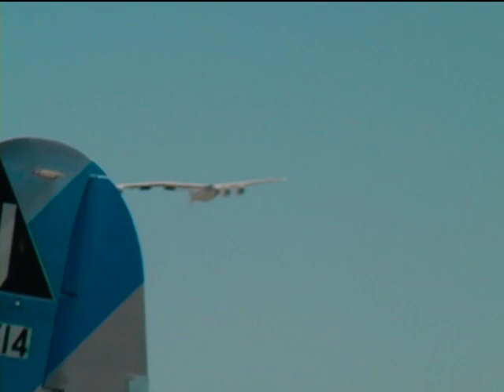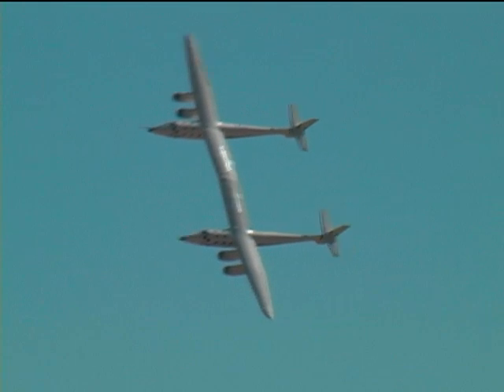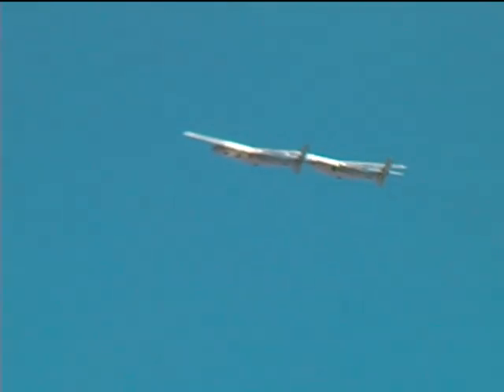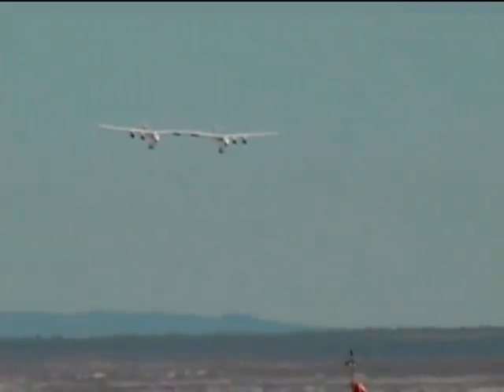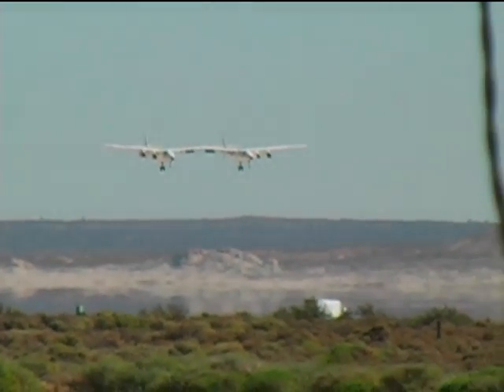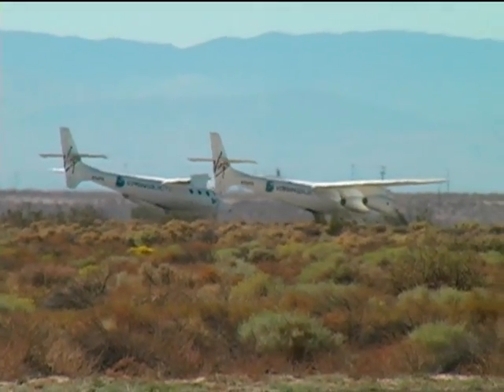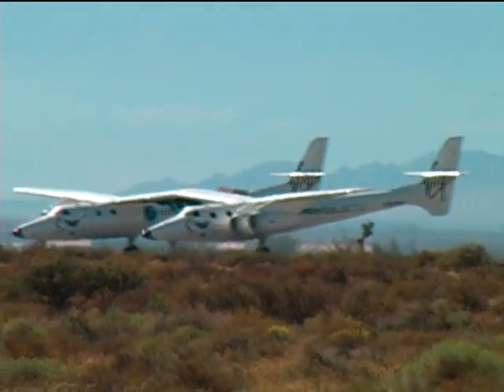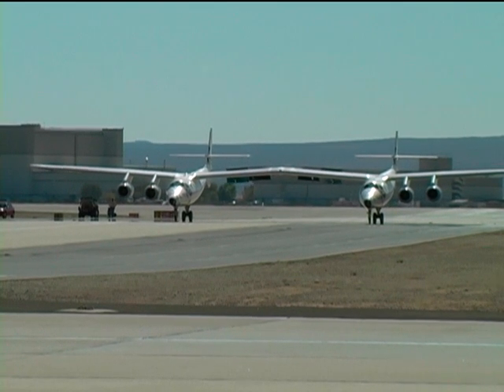EDWARDS AFB 2009 WHITE KNIGHT 2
White Knight Two is roughly three times larger than White Knight, in order to perform a captive carry with the larger SpaceShipTwo spacecraft. The WK2 is similar in wingspan to a B-29 Superfortress. Despite that comparison, White Knight Two is a thoroughly modern aircraft - even the flight control cables are constructed of carbon fibre, using a new patented design.

WK2 will provide preview flights offering several seconds of weightlessness, before the actual suborbital event. It is intended to have a service ceiling of about 60,000 ft (18 km), offering a dark blue sky to passengers. This will allow tourists to practice before the real flight.

WhiteKnightTwo consists of a twin boom with two jet engines per hull. One hull is an exact replica of that of SpaceShipTwo (to allow tourist training), and the other will carry cut-rate day-trippers into the stratosphere.

The design is quite different from the White Knight, both in size, use of tail, engine configuration and placement of cockpit(s). The White Knight uses two T-tails, but the WhiteKnightTwo uses two cruciform tails. Engine configuration is also very different, with engines hung underneath the wings on the WhiteKnightTwo as opposed to engines on either side of the sole cockpit on the White Knight.